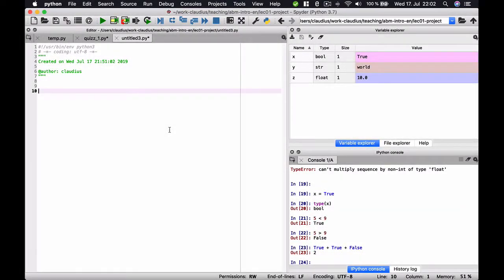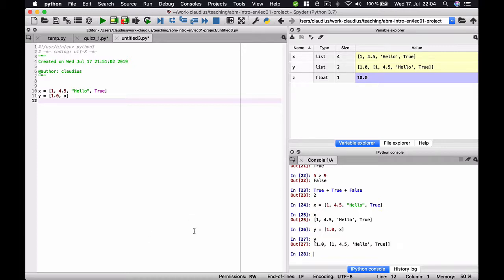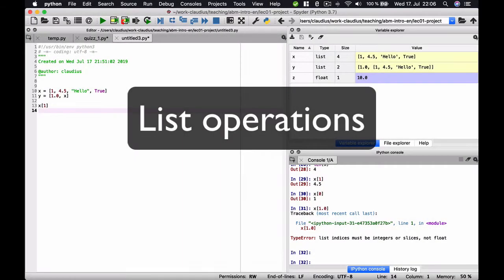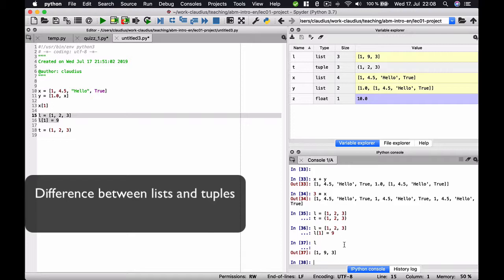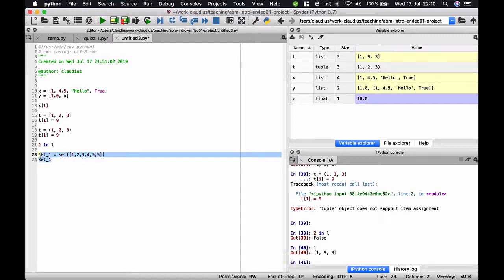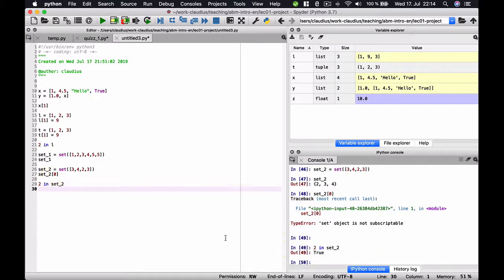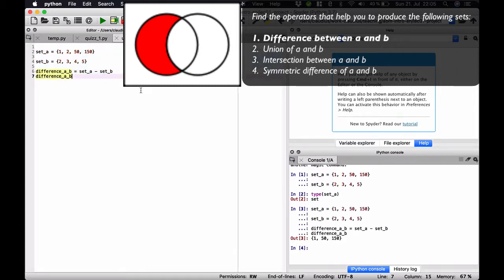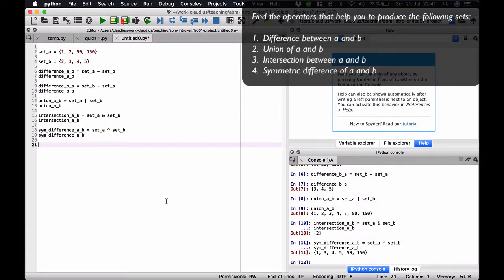6. Container data types: Python Preparatory Lectures ComplexEcons@EE Summer Academy 2019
This is the sixth of the preparatory lectures in Python for the course "Complexity Economics: Theory and Computational Methods".

We continue the discussion of data types in Python and have a look at some of the most important containers: lists, tuples and sets.